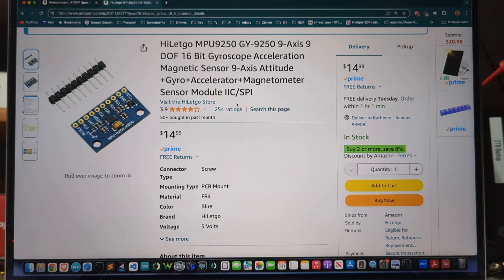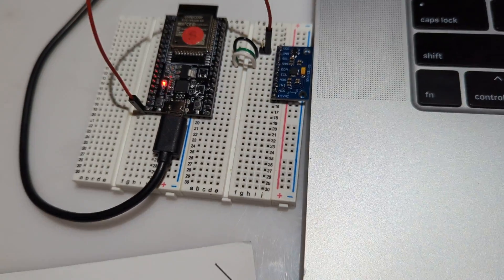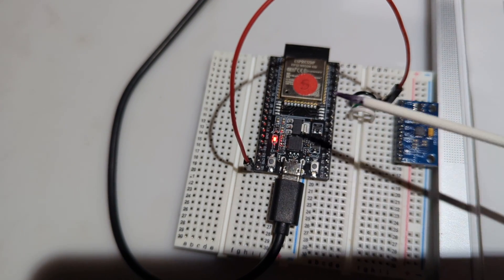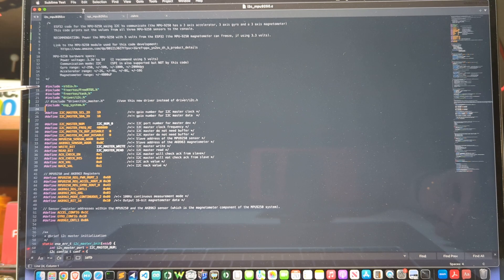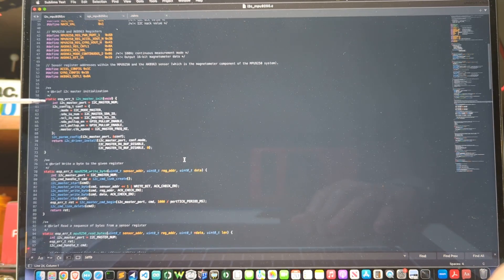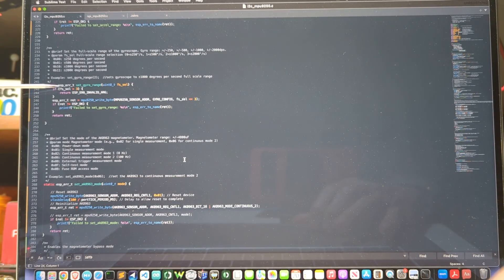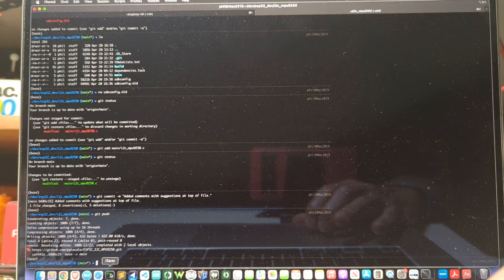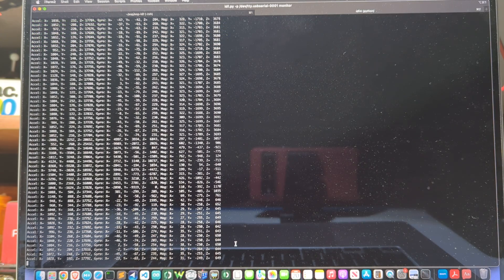ESP32 and I2C: using an MPU9250 IMU (9-axis sensor) gyroscope, accelerometer and magnetometer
The code for the ESP32 and the MPU-9250 does NOT use or require Arduino libraries. Also, it is compiled, flashed and monitored using Espressif ESP-IDF tools (I used version ESP-IDF v5.3-dev-3593).

Instructions to build, flash and monitor the ESP32 using Espressif ESP-IDF tools.
-- Prerequisite: Make sure Python 3.7 or newer and Git are installed on your system.
1) Download the Espressif ESP-IDF tools by opening a terminal and running:
2) Set Up the ESP-IDF Environment by navigating to the downloaded esp-idf directory:
   cd esp-idf
3) Run the installation script to install the ESP-IDF tools:
   ./install.sh  # On Linux and macOS
   install.bat   # On Windows
4) Setup Environment Variables using the following command (Note: This step is needed every time a new terminal window is opened. I'd suggest creating an alias that runs this command.):
On Linux and macOS, use:
   . ./export.sh
On Windows, use:
   .\export.bat
5) Verify the ESP-IDF Installation by running:
   idf.py --version
This command should display the version of ESP-IDF installed.
6) Now you are ready to build th ESP32 I2C code shown in this YouTube video:
7) Download the code from github by running:
   gh repo clone pgiacalo/ESP32_I2C_MPU9250
8) cd into the directory
   cd your_local_directory_path/ESP32_I2C_MPU9250
9) Compile the ESP32_I2C_MPU9250 code
   idf.py build
10) Connect the ESP32 board to your computer via USB cable after wiring the MPU9250.
11) Flash the ESP32 board with the code
   idf.py -p your_usb_port flash
For example:
   idf.py -p /dev/tty.usbserial-0001 flash
12) Monitor the code that is now running on the ESP32
   idf.py -p your_usb_port monitor
For example:
   idf.py -p /dev/tty.usbserial-0001 monitor
You should now see sensor values from the MPU9250 displayed and updating in the terminal.
13) To stop the monitor from running, type the 2-key combination below:
   ctl-]